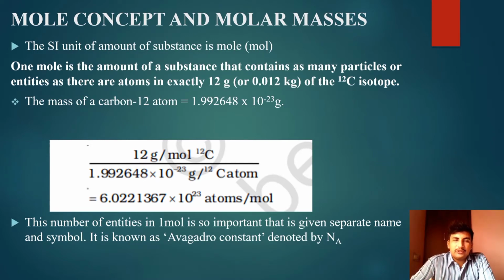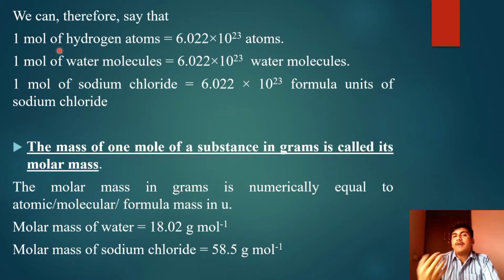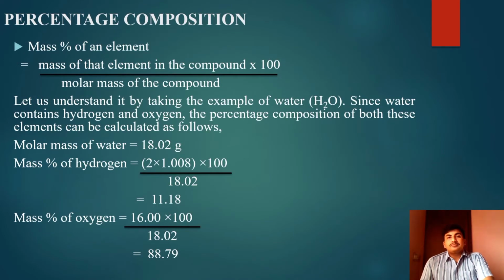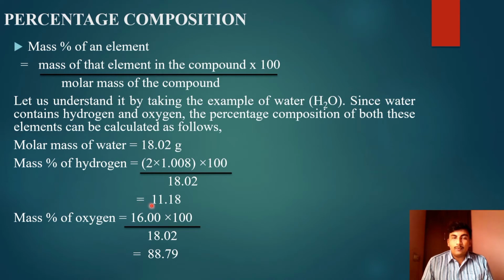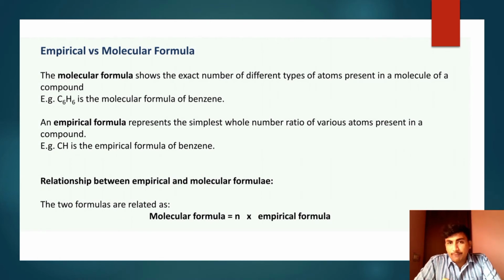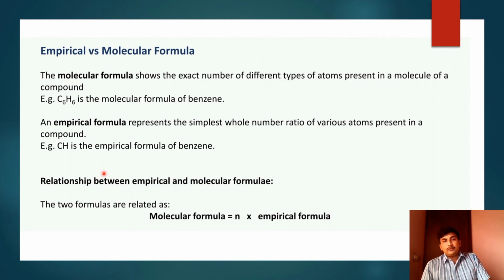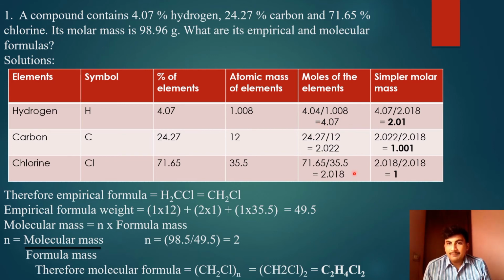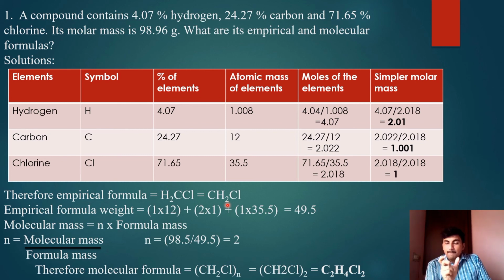Vidyarashmi\Class I PU\6 Chemistry\Ishwara Sharma\Chapter 1\Part 07 1PCHISC01P07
*Mole concepts & Molar mass
*Percentage Composition
*Empirical formula & Molecular formula